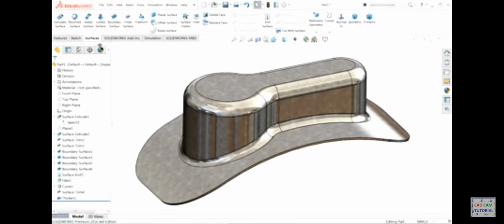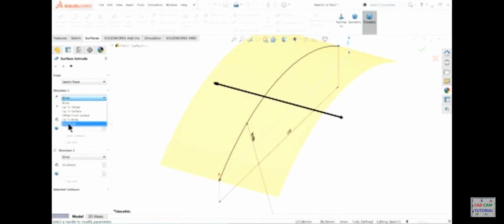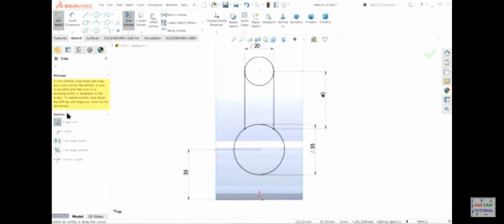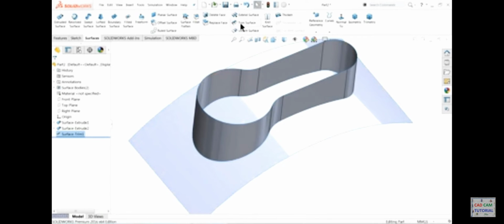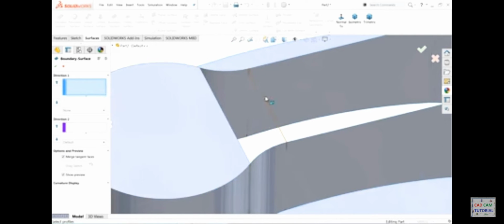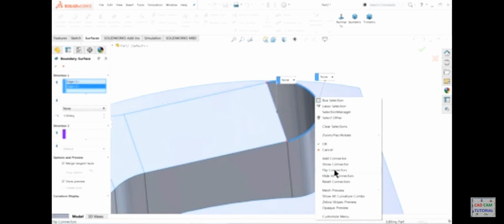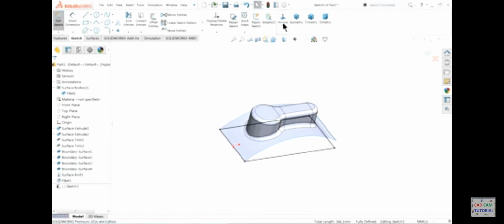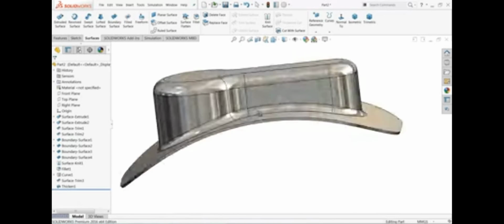Surface Command in Solidworks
-Solidworks
-Surface command
-Plastic part